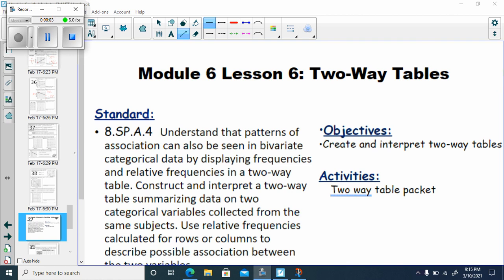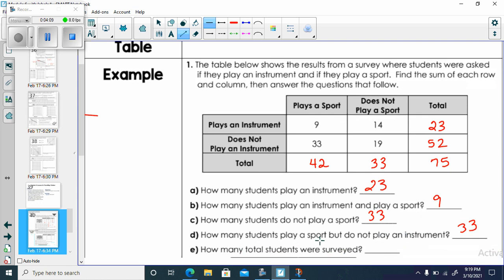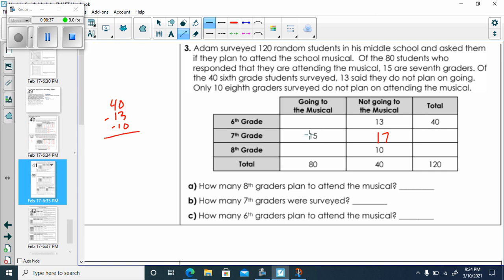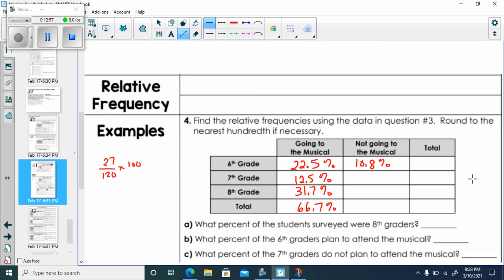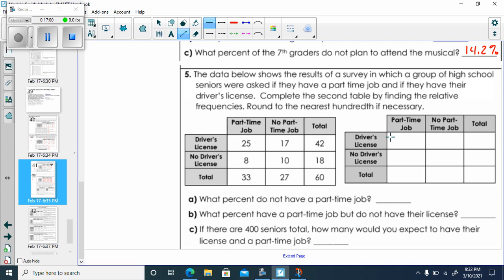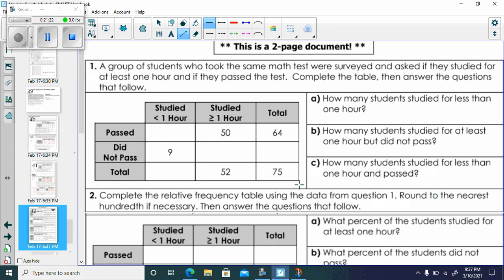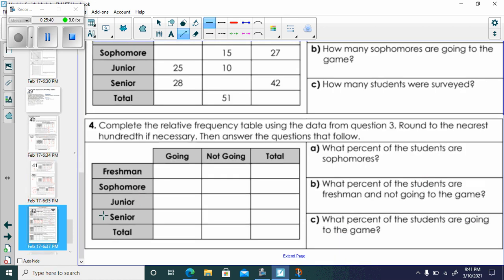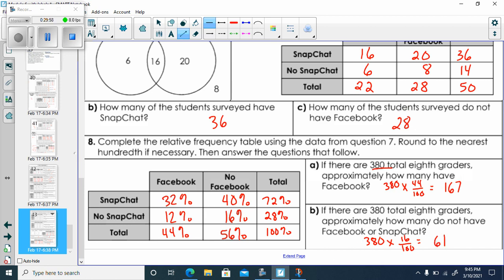Mod6 Less6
Module 6 Lesson 6 Two-Way Tables
8.SP.A.4
Create and interpret 2 way tables